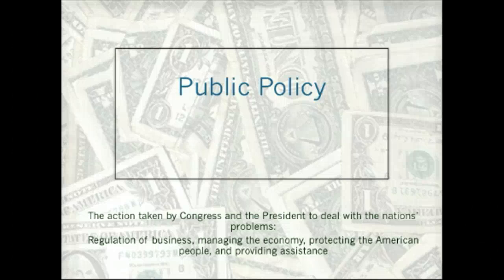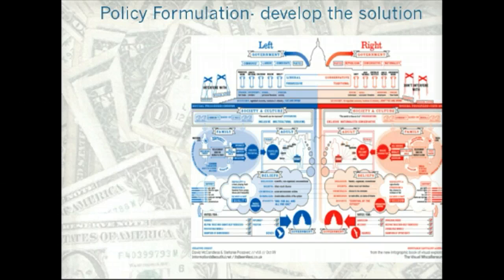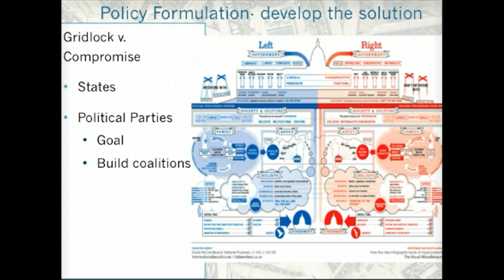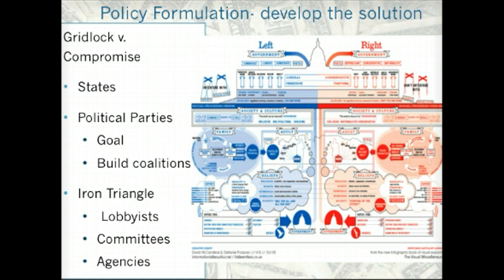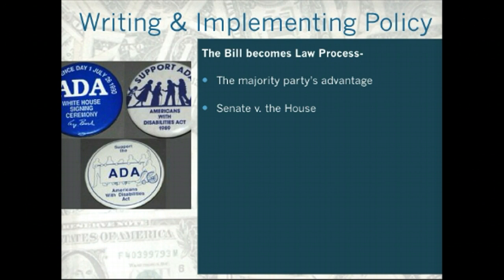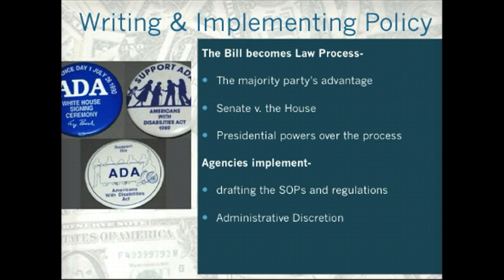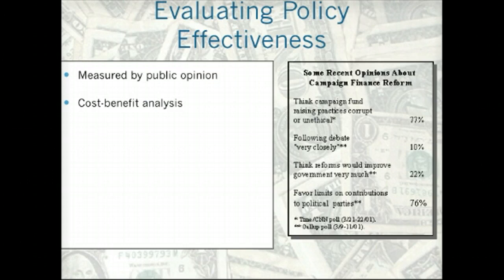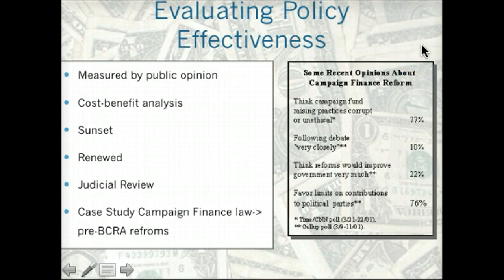Intro to Public Policy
Steps of the Public Policy Process